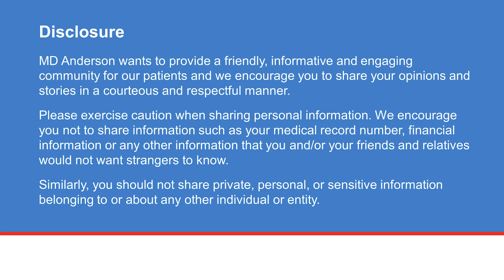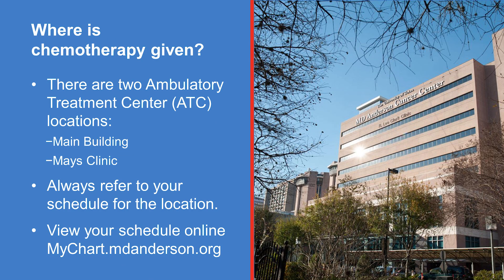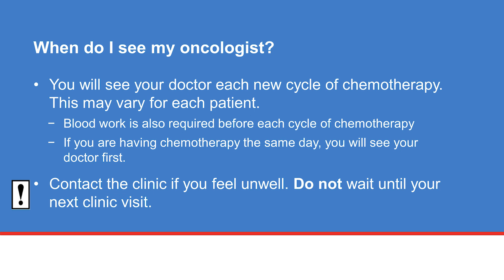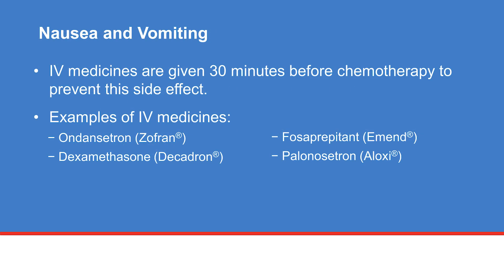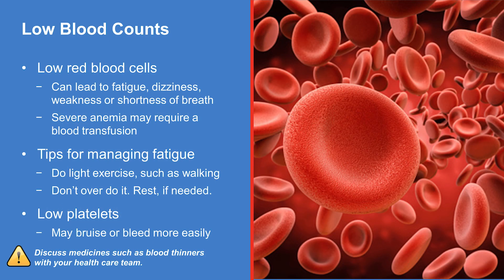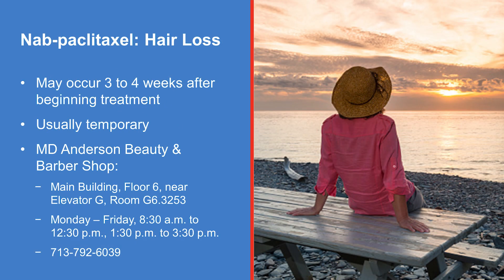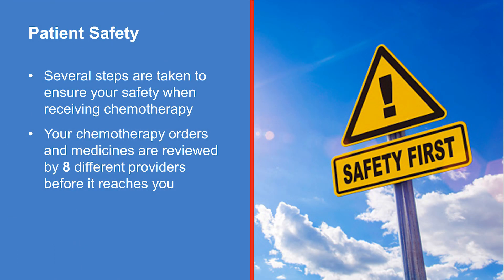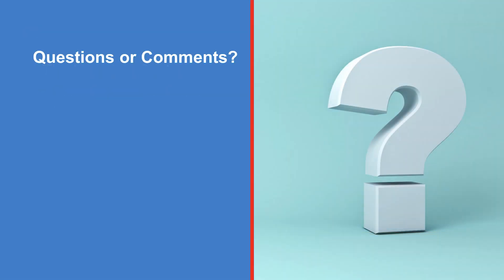GI Chemotherapy Education – GA/GemNab: Gemcitabine and Nab-paclitaxel (Abraxane®)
Your chemotherapy regimen consists of two medicines. One is called gemcitabine and the other is called nab-paclitaxel or Abraxane or paclitaxel protein bound. You may hear your chemotherapy regimen referred to as GA or GemNab. This video provides an overview of chemotherapy and provides tips and resources for patients.